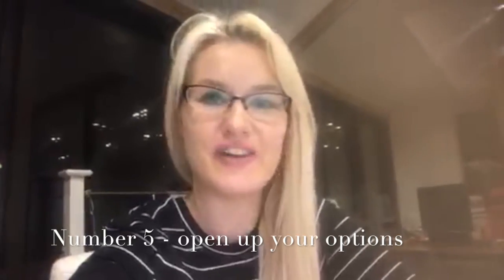How to pick a great tenant